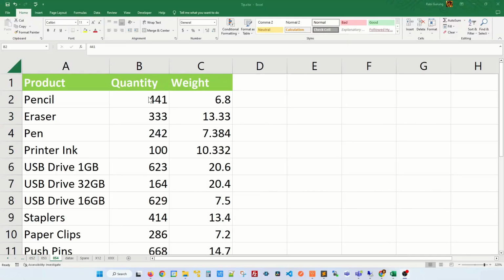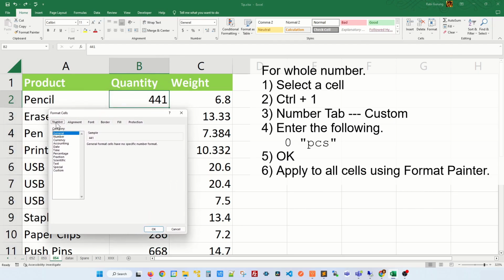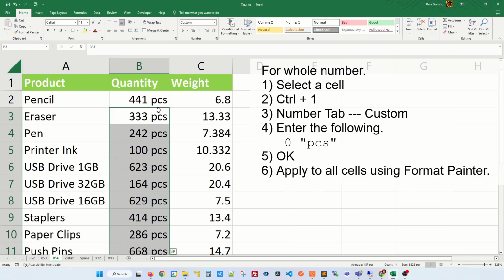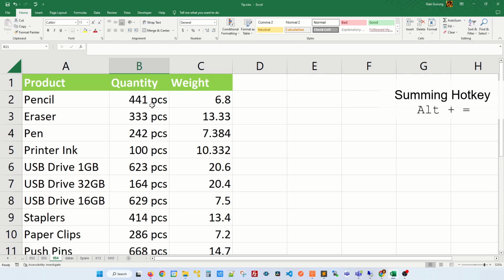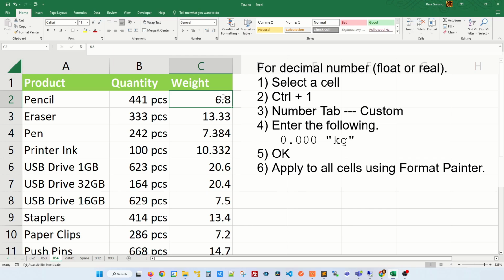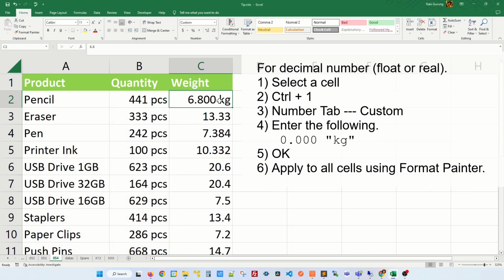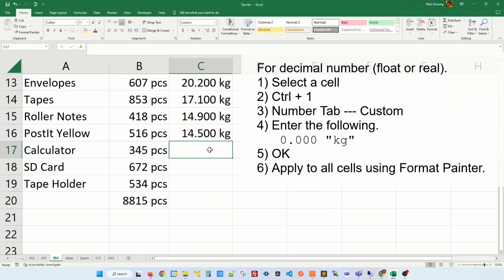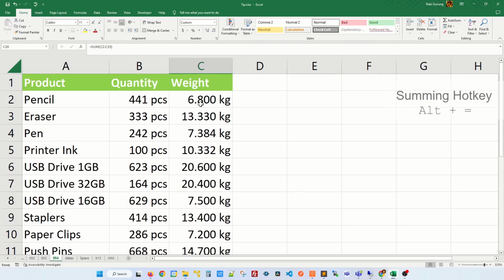How to add unit to cells in Excel - Excel Tips and Tricks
Learn how to add unit to a cell in Excel automatically.

Here are the steps for whole number.
1) Select a cell
2) Ctrl + 1
3) Number Tab --- Custom
4) Under "Type" text box, enter the following.
   0 "pcs"
5) OK
6) Apply to all cells using Format Painter.

Here are the steps for decimal number (float/real).
1) Select a cell
2) Ctrl + 1
3) Number Tab --- Custom
4) Under "Type" text box, enter the following.
   0.000 "kg"
5) OK
6) Apply to all cells using Format Painter.